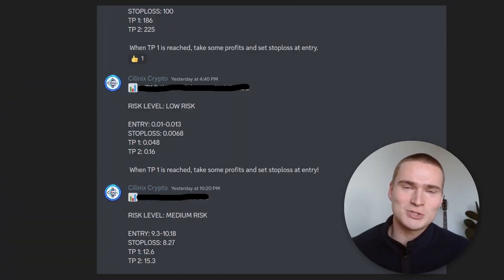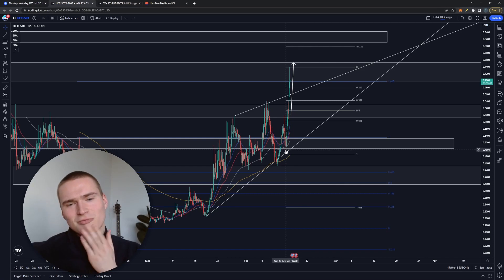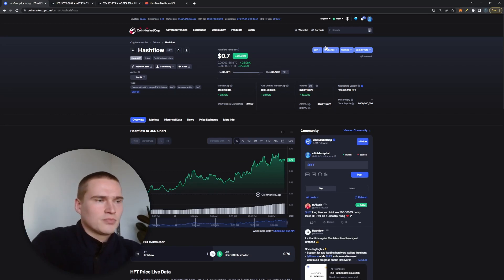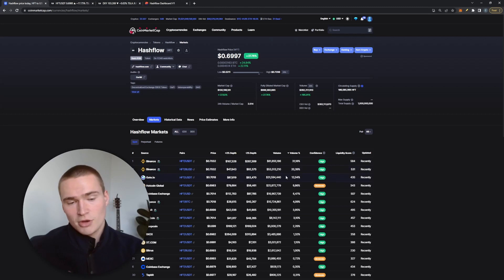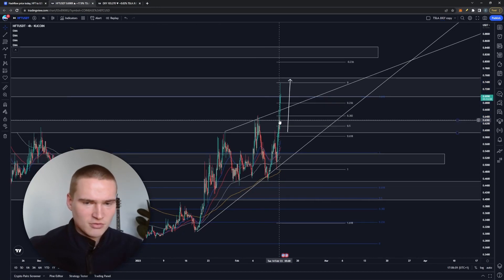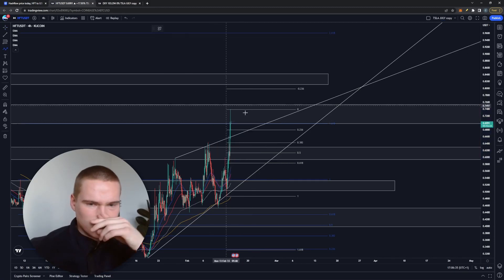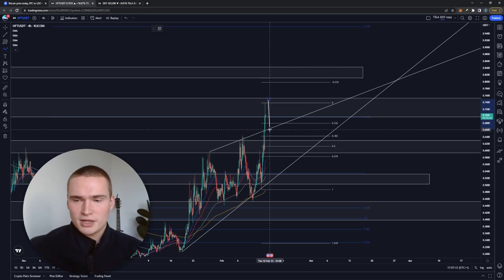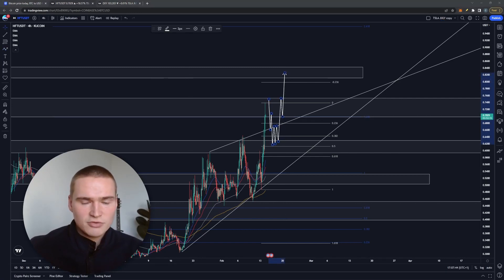HFT PRICE PREDICTION TODAY!🔥 | HASHFLOW (HFT) PRICE PREDICTION & NEWS 2023!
HASHFLOW HFT PRICE PREDICTION 2023

Social links!